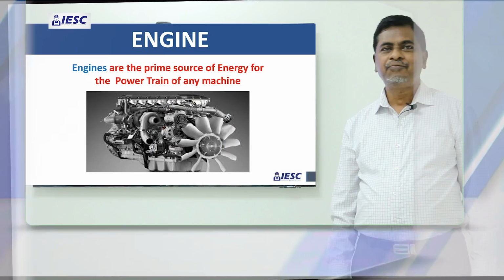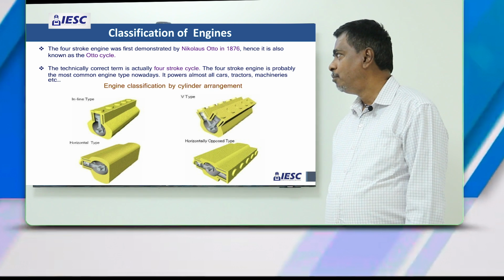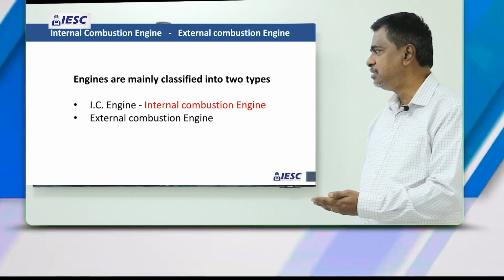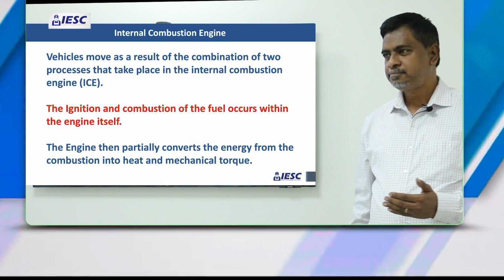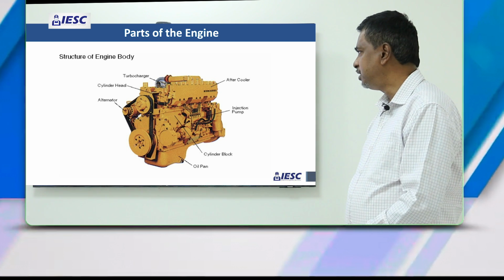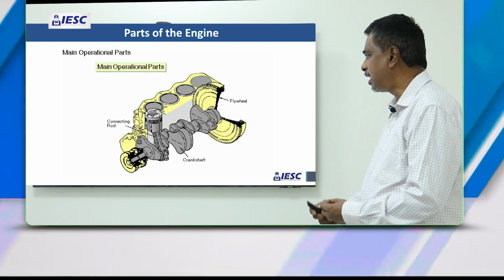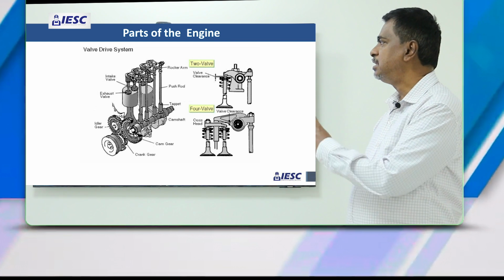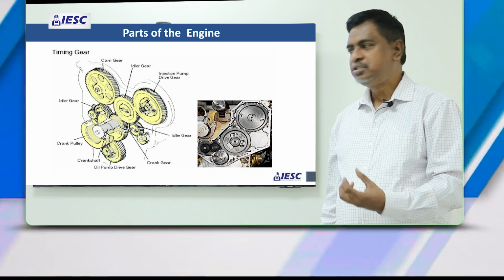Basics of Engine -1